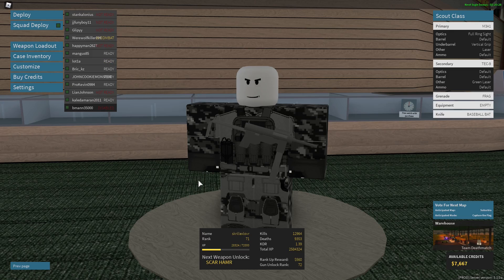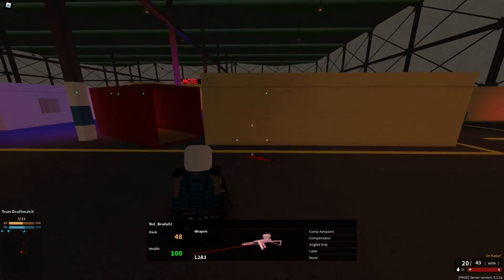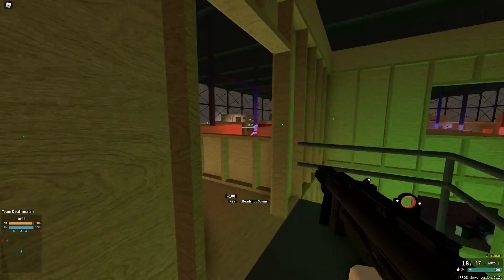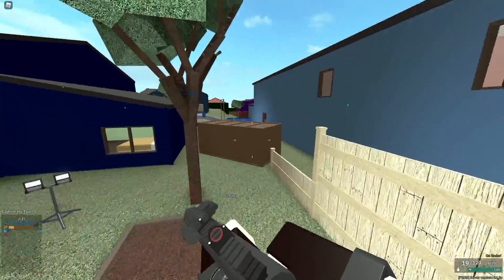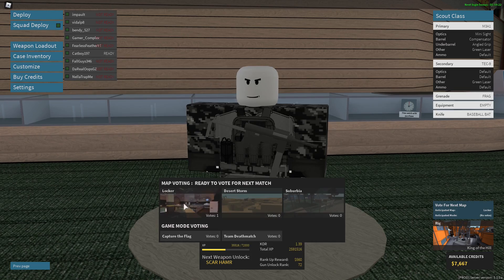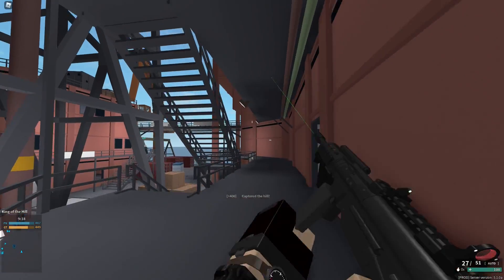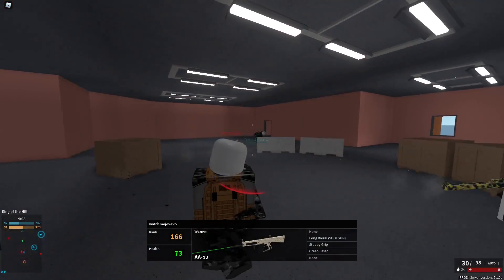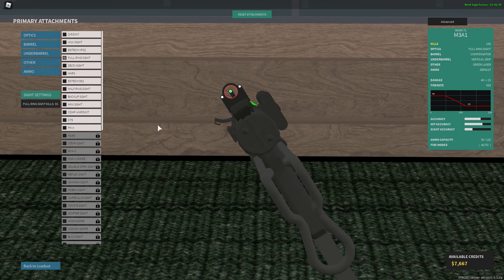Misjudged: M3A1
well this thing is sorta op